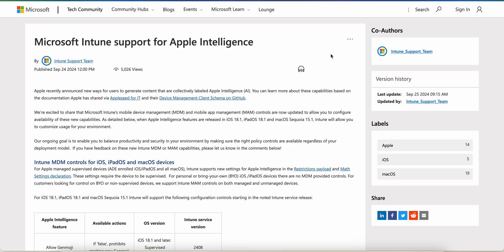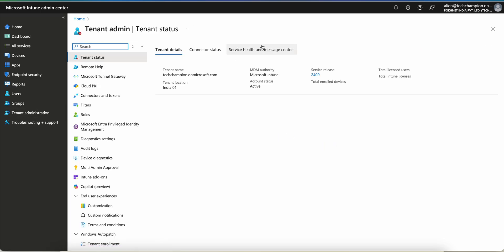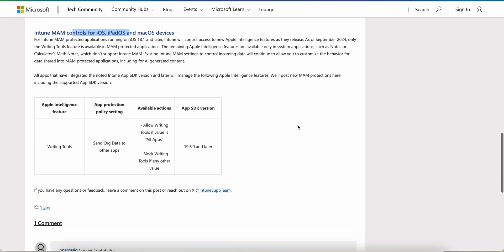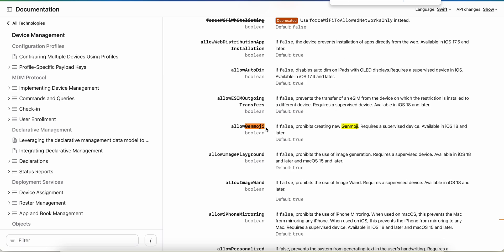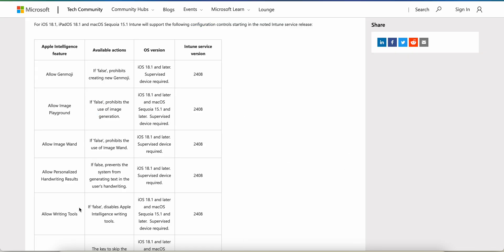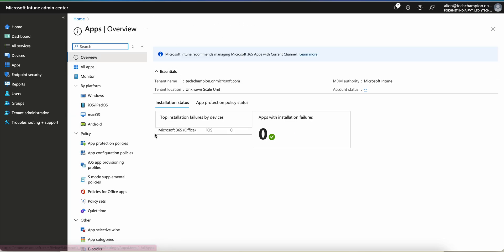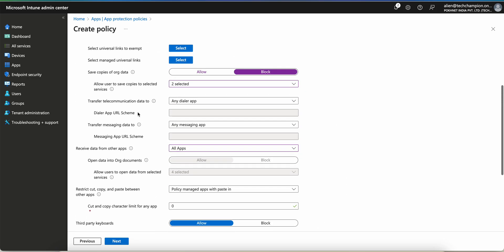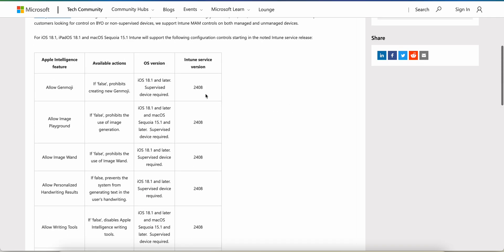MS209- How to Block Apple Intelligence (AI) features using Intune MDM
In this Video, we have shown you how to “Block Apple Intelligence (AI) features” Using Intune MDM restriction policy.